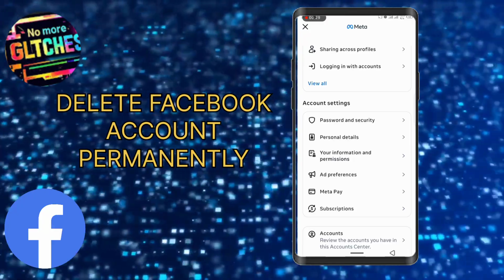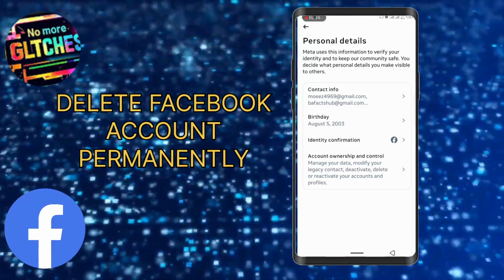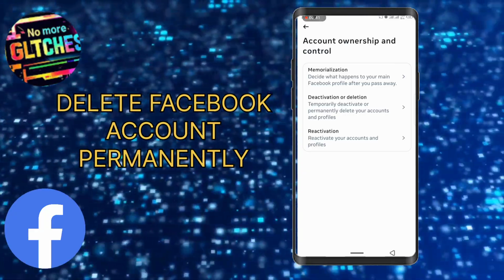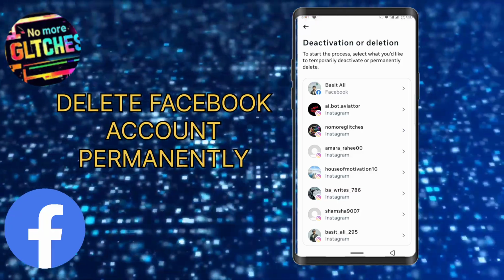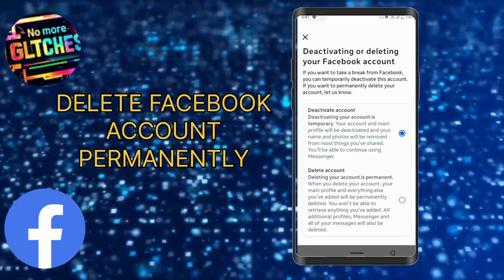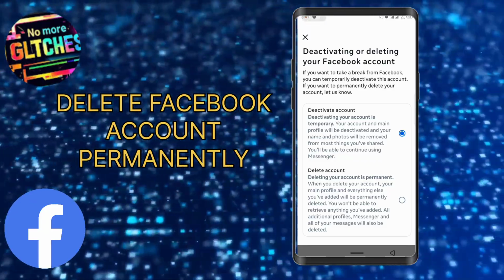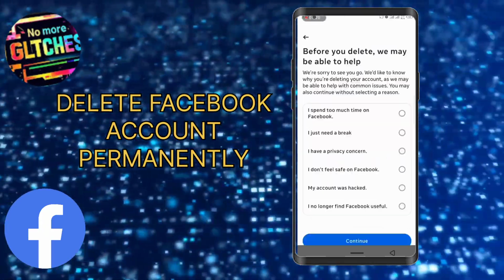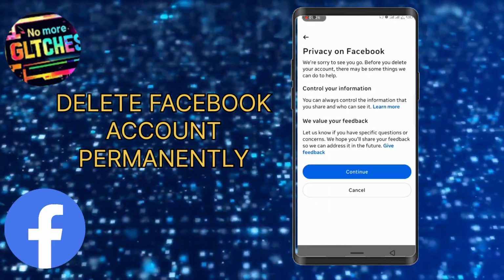How to deactivate|delete your Facebook account temporary or permanently in 2025